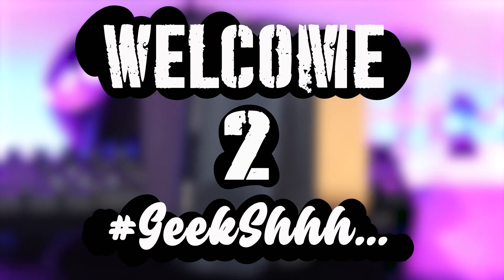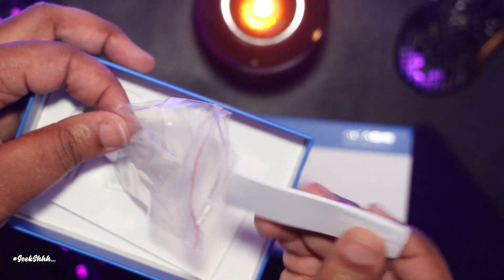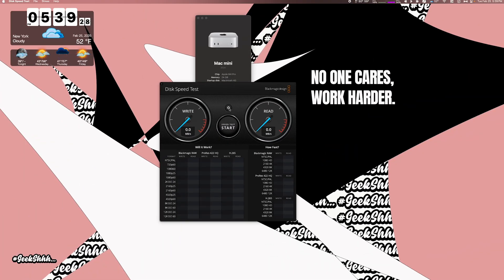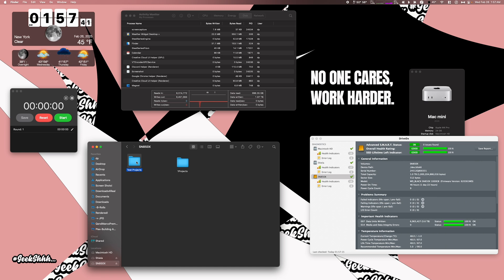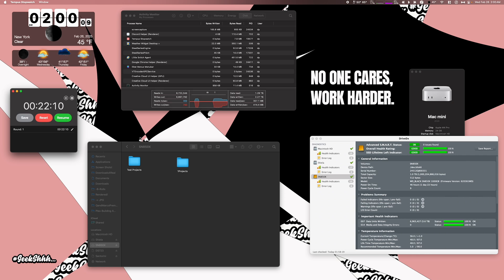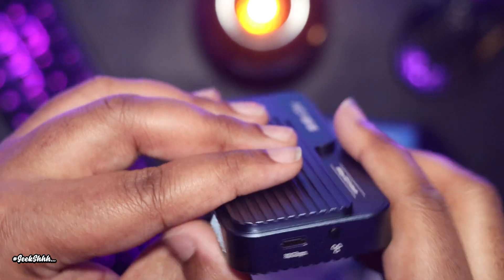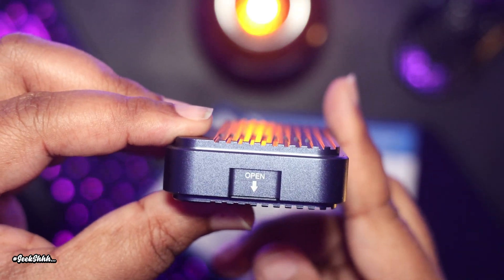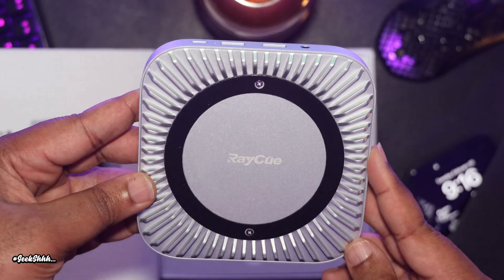Acasis 80 Gbps Thunderbolt 5 Enclosure Review.... MacMini TB501Pro M4MacMiniPro MacbookPro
In this video I will do a review of the Acasis TB501 Pro 80Gbps SSD Enclosure for the M4 Mac Mini Pro! We'll run through some speed test, check temps during large transfers as well as check out the fan noise!

M4 Mac Mini 👉🏾
M4 Mac Mini Pro 👉🏾
Canon EOS R 👉🏾
Canon RF 24-105mm 👉🏾
77mm CPL Filter 👉🏾
Video Light 👉🏾
Holding Arm 👉🏾
Light Stand 👉🏾
Rotating Turntable 👉🏾

Desk Set Up:
Monitor 2 👉🏾
Desk Mat 👉🏾
Desk Lamp 👉🏾
Track Pad 👉🏾
Ear Buds 👉🏾
Boom Arm 👉🏾

Timestamps:
0:00 Intro
1:02 Whats In The Box?
2:09 Thermal Pad Orientation
2:23 Speed Test
3:48 Unlocking Magic
5:24 Temps?
5:39 Fan Noise Test
6:26 Does It Matter?
7:40 Apologies for the Delay
8:43 Raycue 40Gbps